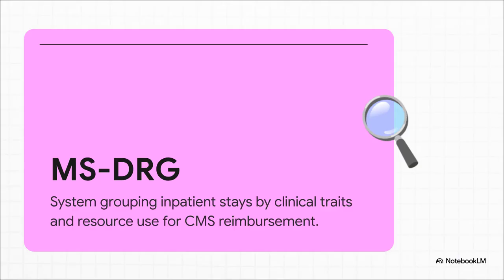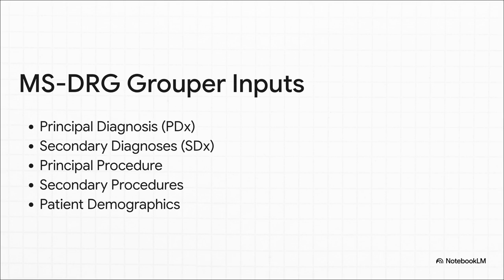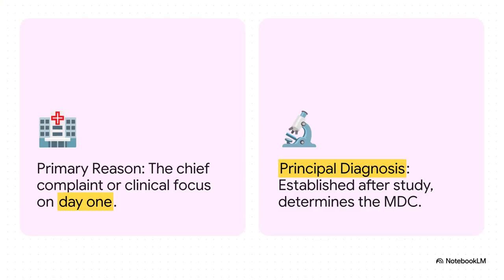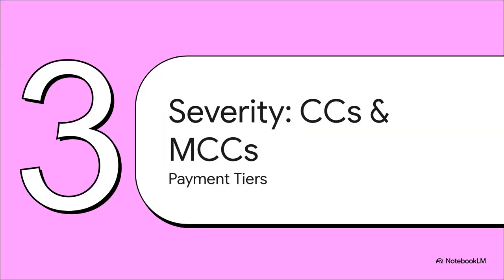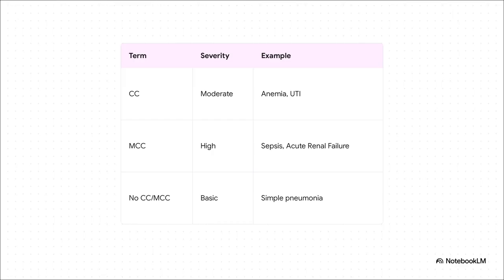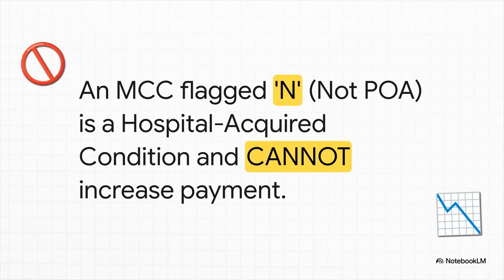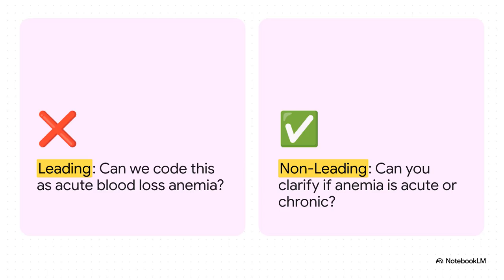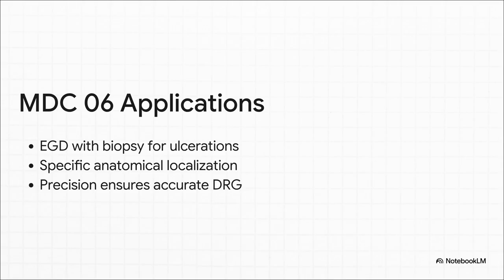Medical Coding IPDRG Training PART 87 Major Diagnostic Category 06 — Digestive System